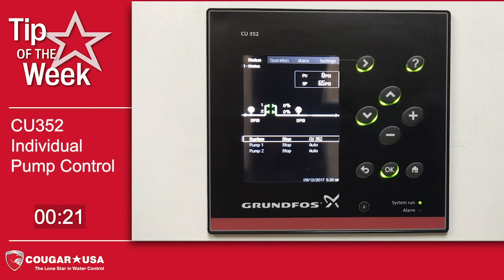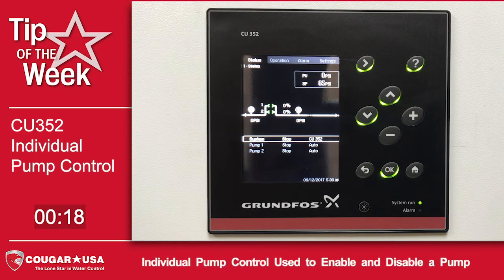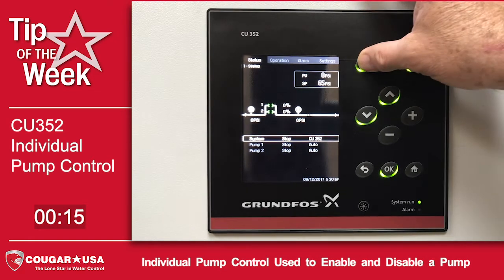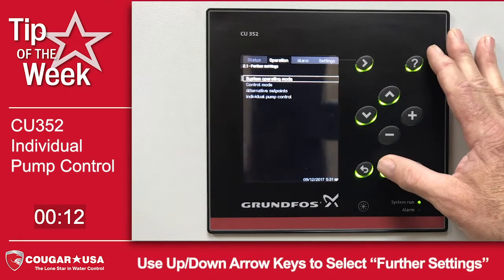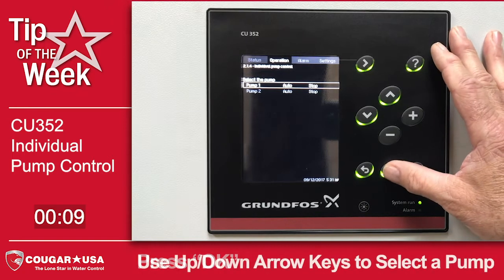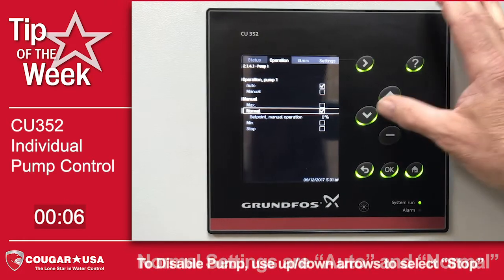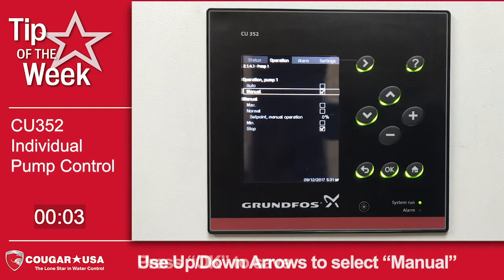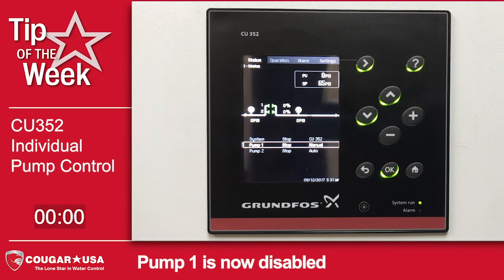Grundfos CU352 Individual Pump Control - Cougar USA Tip of the Week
Learn how to Enable and Disable individual pumps using the CU352 Controller on the Grundfos BoosterpaQ